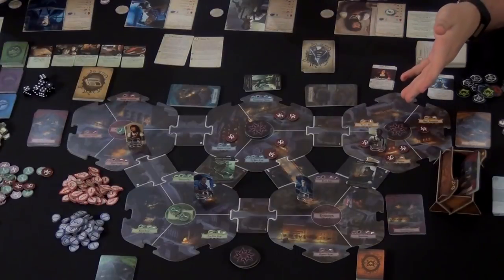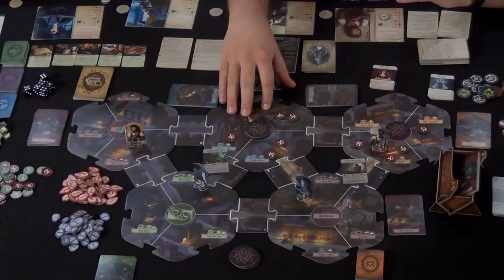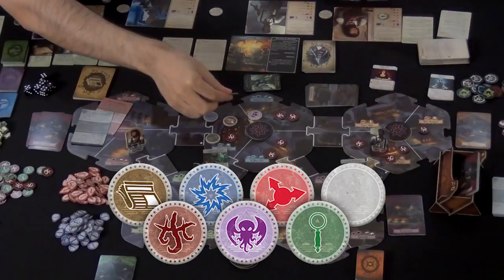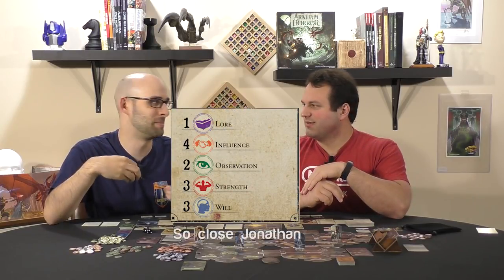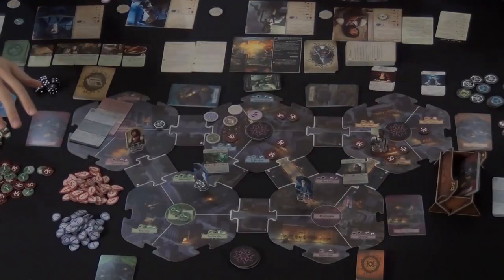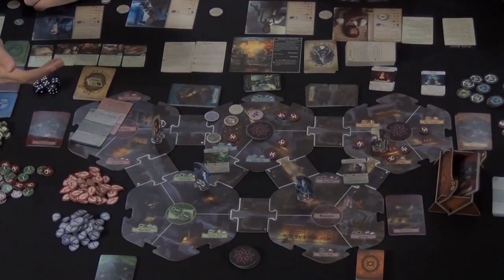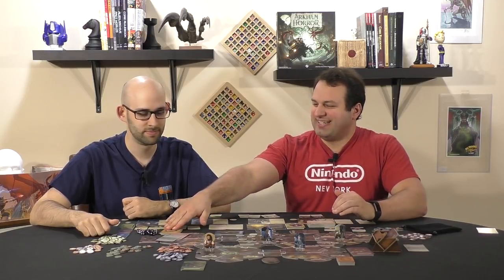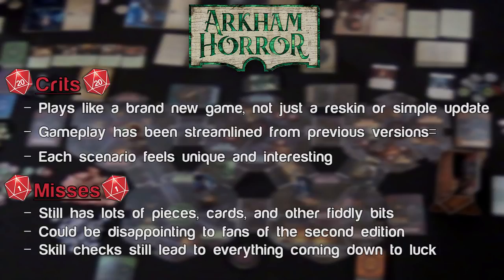Arkham Horror 3rd Edition Review | Roll For Crit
The board game behemoth of Lovecraft lore, Arkham Horror, returns in a brand new third edition. Are all these changes for the better, or should this version of the game be left in an endless slumber beneath the sea...?